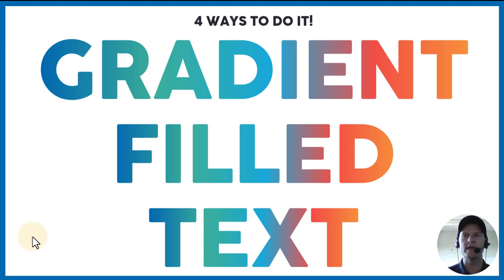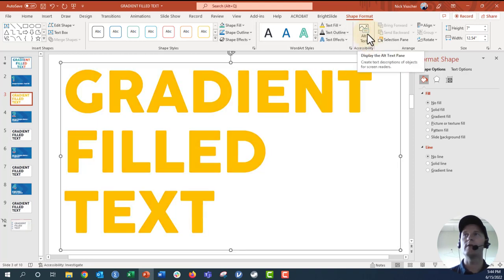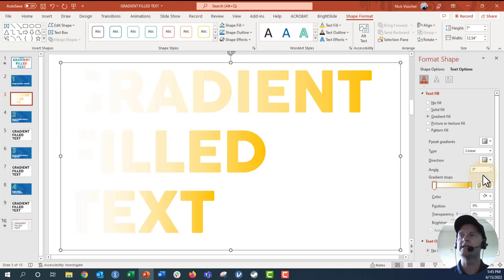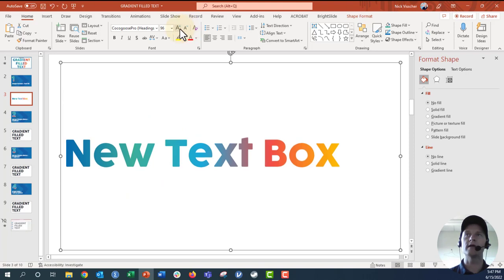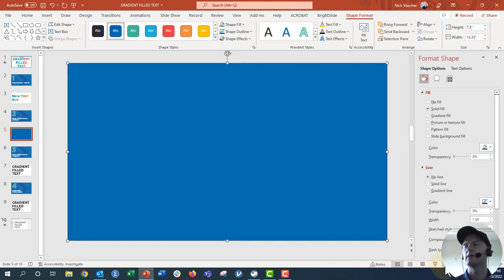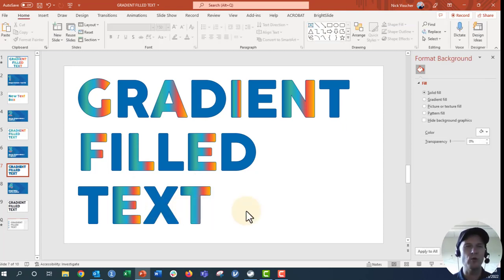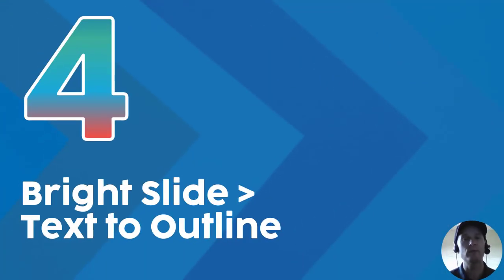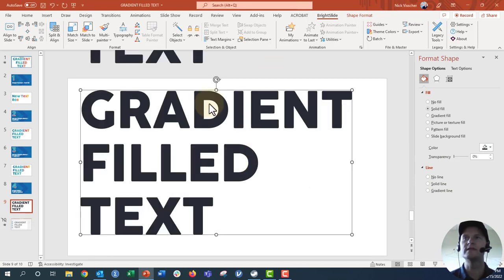How to Make GRADIENT Colored Text in PowerPoint! 🌈 [PPT TIPS]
In this step by step tutorial you'll learn 4 different ways to make beautiful gradient filled text in PowerPoint. Watch all four and have fun using these techniques in your own slide design project! 🔥

TIMESTAMPS
00:00 Ahoy!
00:40 Method 1: Shape Format and Text Fill
04:45 Method 2: Merge Shapes and Subtract
08:10 Method 3: Merge Shapes and Fragment
11:50 Method 4: BrightSlide Add-In Text to Outline
14:44 Subscribe to Spotlight Impact Data Design on YouTube 🔔